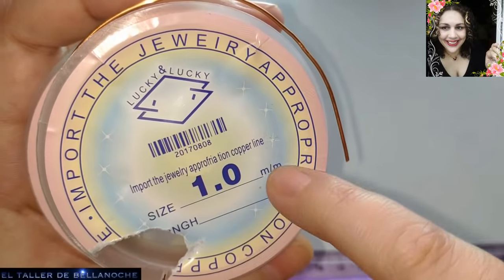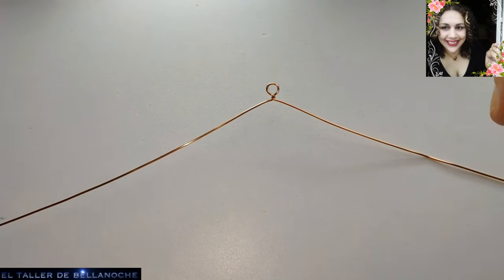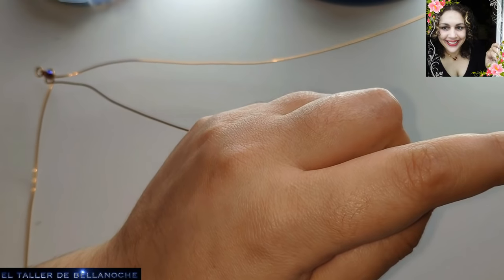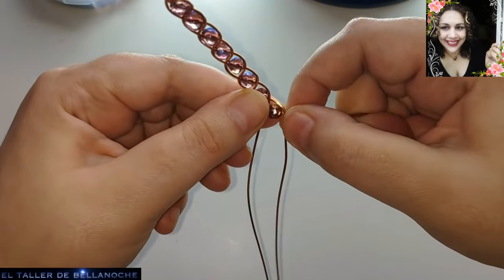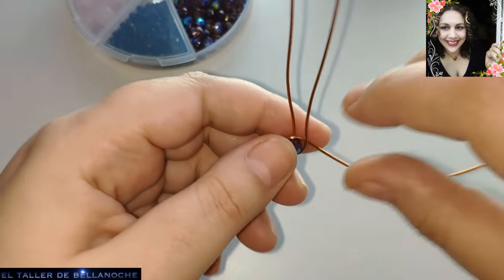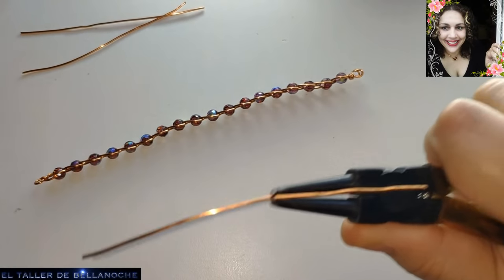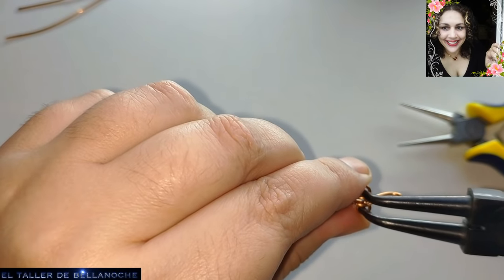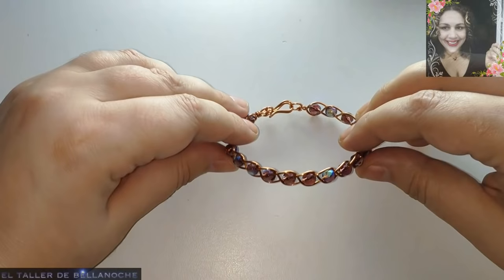COMO HACER PULSERA TRENZA DE 3 CABOS CON ABALORIOS-HOW TO MAKE A 3 STRAND BRAID BRACELET WITH BEADS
Hola amigas y amigos muchas gracias por visitar mi canal,
hoy seguire ofreciendo trabajo sencillos para principiantes
que es uno de los propositos principales de este canal,
ayudar a quienes se inician en este mundo de la bisuteria artesanal.
Hoy os mostrare como hacer una sencilla pulsera trenza de 3 cabos con abalorios.

MATERIALES:

Alambre de cobre de 1mm de diámetro

y bolas facetadas de 6mm de diámetro.
Hello friends, thank you very much for visiting my channel, today I will continue to offer simple work for beginners which is one of the main purposes of this channel, to help those who are starting in this world of handcrafted jewelry. Today I will show you how to make a simple 3 strand braid bracelet with beads.

MATERIALS:

1mm diameter copper wire

and 6mm diameter faceted balls.